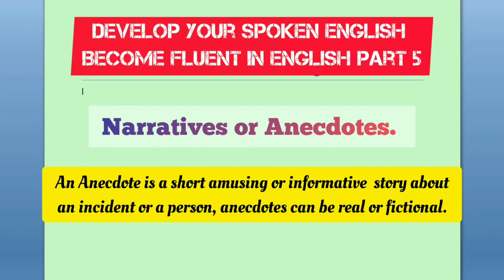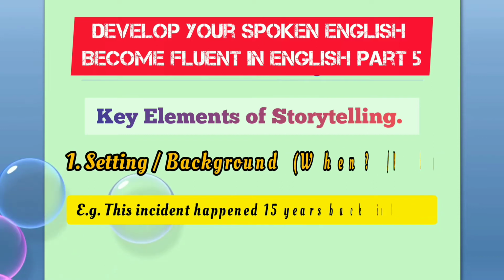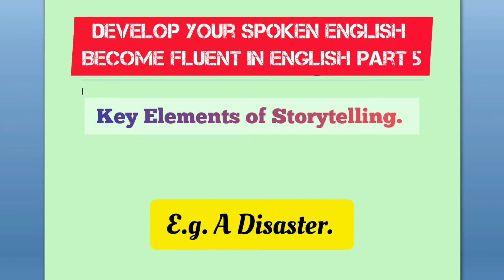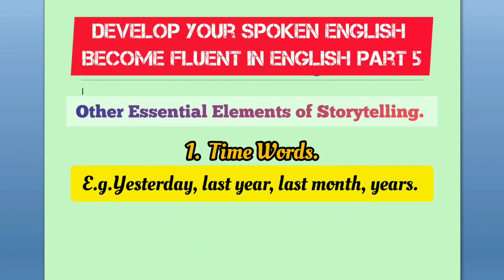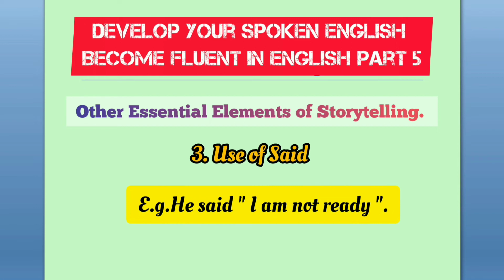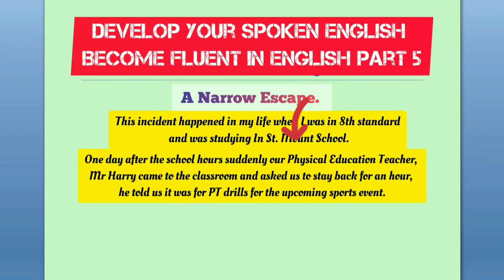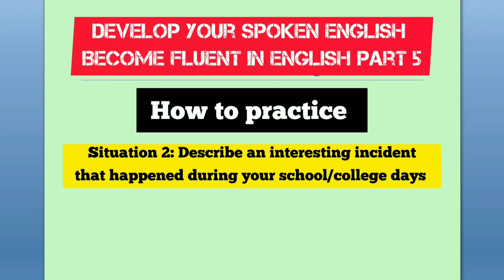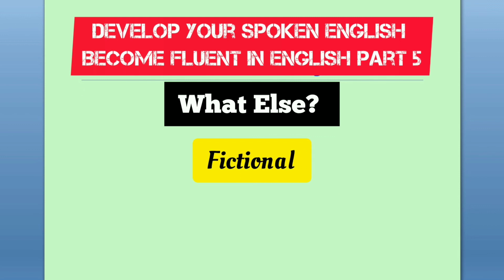Develop Your SPOKEN ENGLISH 5 | English Speaking Practice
Develop Your SPOKEN ENGLISH Part 4 || ENGLISH SPEAKING PRACTICE || Become Fluent and Confident in SPOKEN ENGLISH || MUST WATCH Special Importance on Storytelling in English || Anecdotes in English || Latest Practice Techniques | Learn How to narrate a Story in English || Elements of Storytelling  || Use of Time Words|| Use of Past tense  || Expressions || Learn How to Describe past Incidents in English || Related Phrases and Vocabulary || Latest Practice Techniques || Presentation Skills || Public Speaking || Fluent English || Anecdotes .

Chapters
00:00 Intro
01:57 Storytelling in English
02:26 Importance Of Storytelling in English
03:41 Narratives/Anecdotes /Short stories
04:45 Important elements of Storytelling
05:47 Key elements of Story (Setting ,Characters, Plot)
08:37 Other essential elements (Time words, Tenses, Use of said)
13:17 Example of an Anecdote or Short story
14:00 1st part of  the Anecdote (Setting)
14:48 2nd part of the Anecdote(Character)
15:25 3rd part of the Anecdote
16:01 4th part part of  the Anecdote (Use of said)
16:32 5th part of  the Anecdote
17:28  Techniques to Practice Storytelling
18:28 Recap of Elements of Story
22:42 How to Practice (Situation 1 & 2)
22:53 What else to do?
25:00 Extro

Links of Develop Your Spoken English Become More Fluent Part 1, Part 2 ,Part 3 & Part 4 Given below